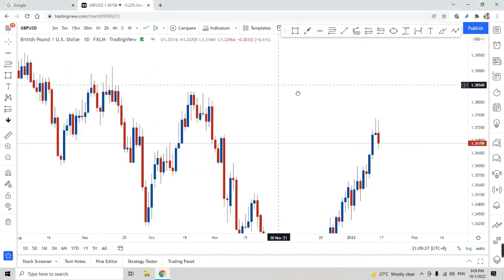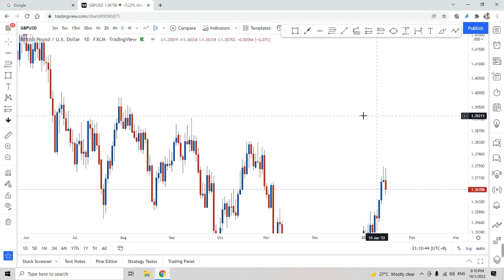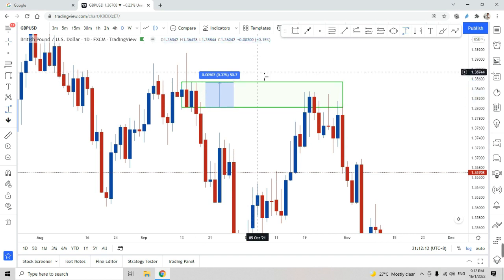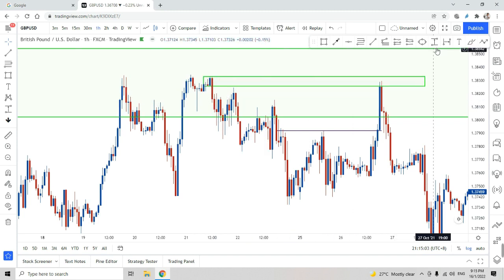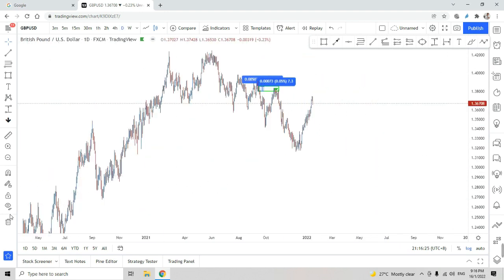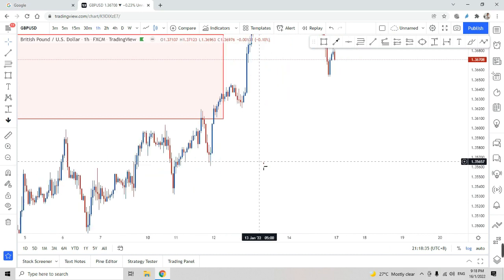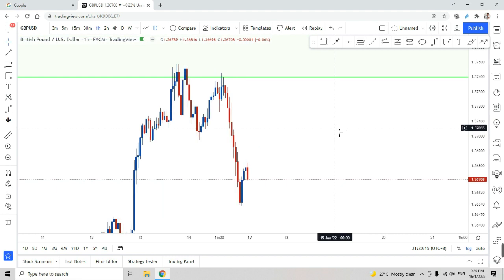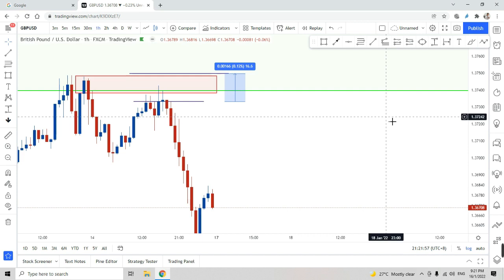A Powerful way to GREATLY reduce your Risk using Simple S&D